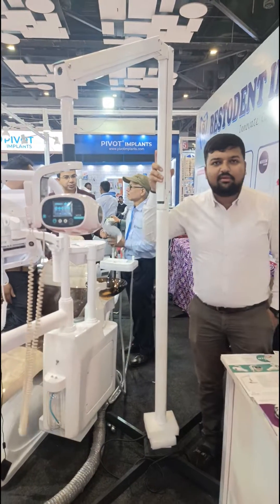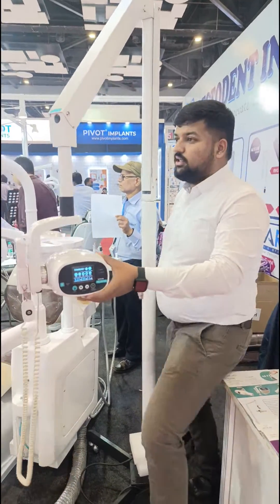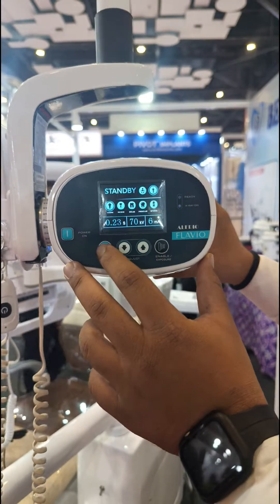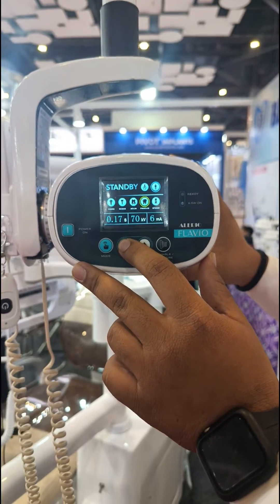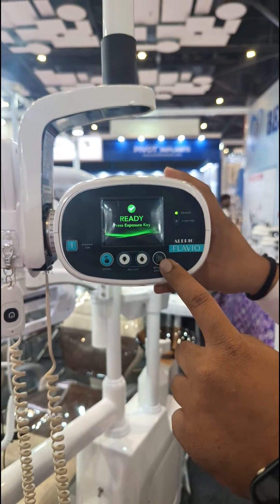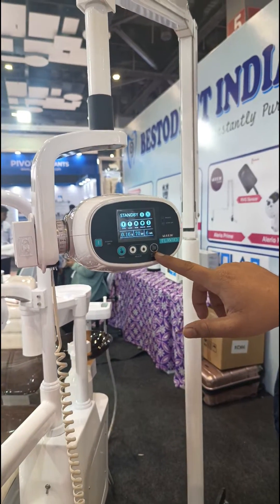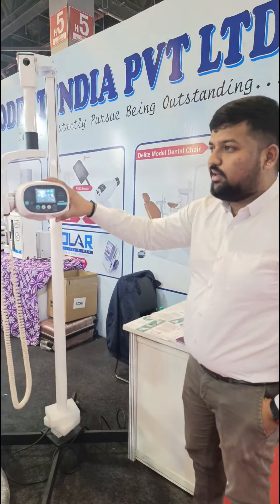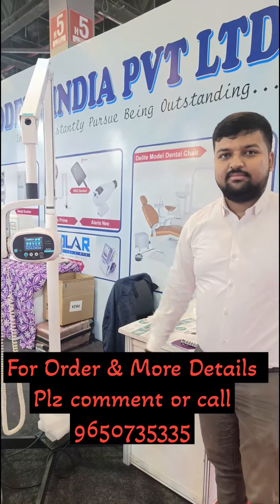New Best & Economic ALERIO DC WALL MOUNT X-RAY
About me -
Hi! I’m  Gaurav Agarwal. having More Than 12 years Dental Field Experience.
Currently I have started my own dental business
Our main moto to provide Best Dental products with best service also provide right  Dental information for grow your Dental Practice.

Call and what's up-   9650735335

About VIdeo
The Alerio DC Wall Mount X-ray offers cutting-edge technology and exceptional imaging quality for precise diagnostic procedures. Its compact design and cost-effective features make it an ideal choice for healthcare facilities aiming to upgrade their radiology equipment. This device boasts advanced functionalities, ensuring reliable performance and efficient patient care.

dental
dentist
dentistry
dental clinic
dental care
dental practice
dental xray
alerio
alerio wall mount dc xray
dc xray
wall mount dc xray
radiology
radiology equipment

dental clinic
dental care
dental practice
dental xray
dc xray
radiology equipment